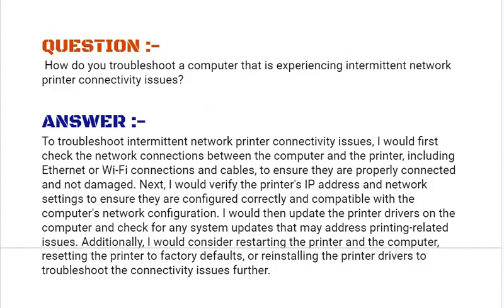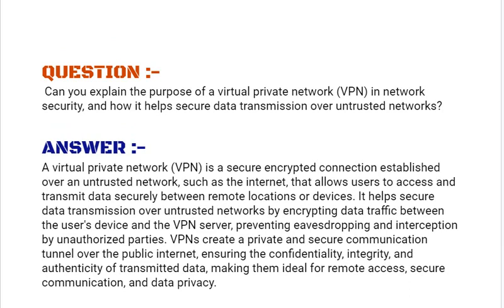CompTIA A+ (CORE 2) Interview Questions : CompTIA A+ (CORE 2) 220-1102 : Interview Q&A - Part#7